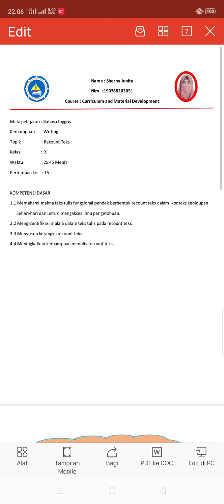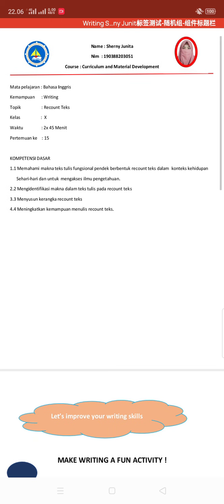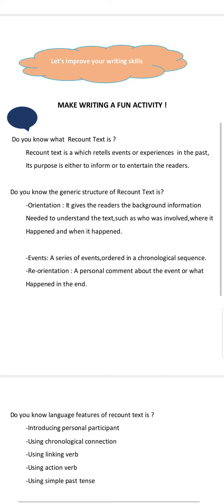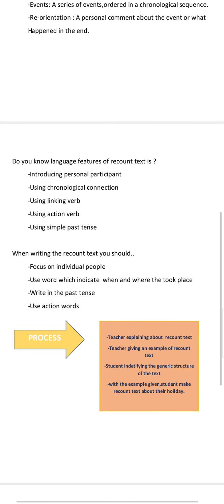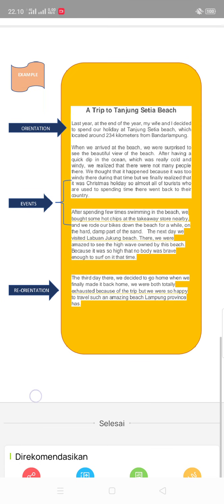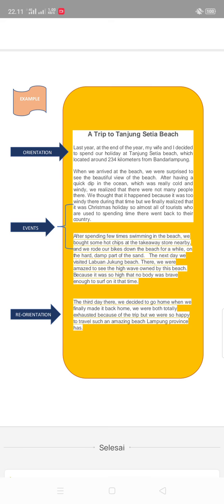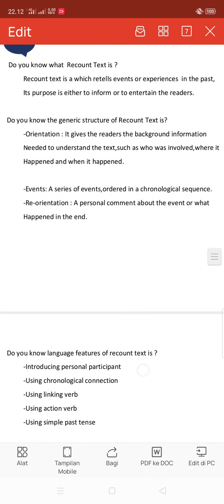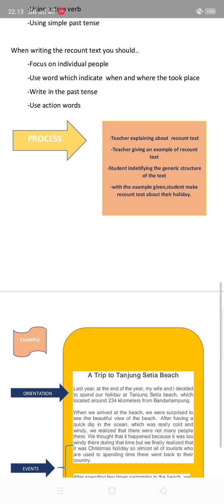Design Teaching Materials-Writing Skill